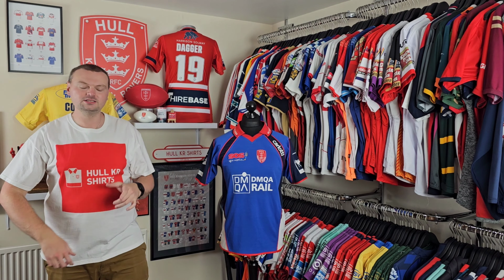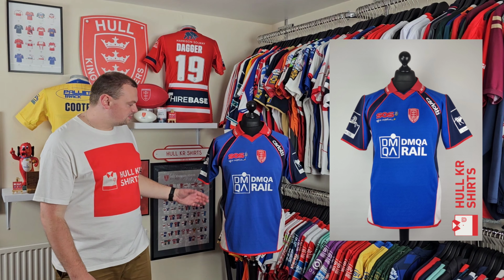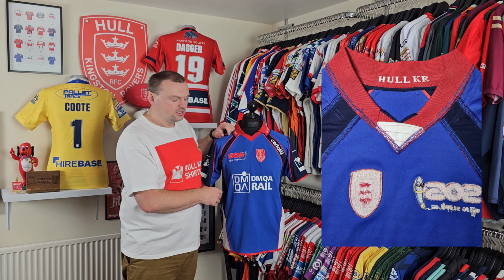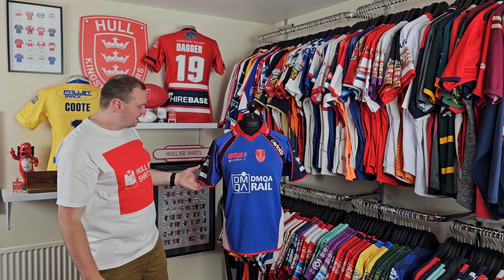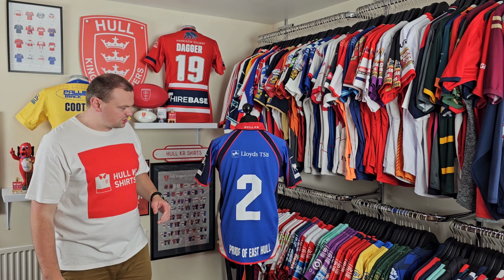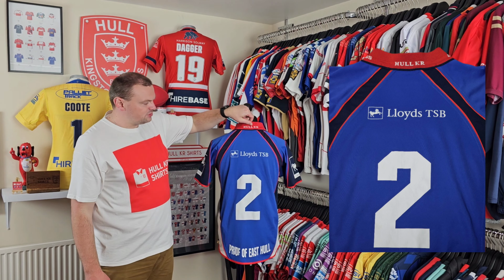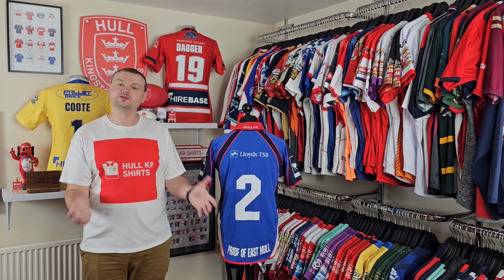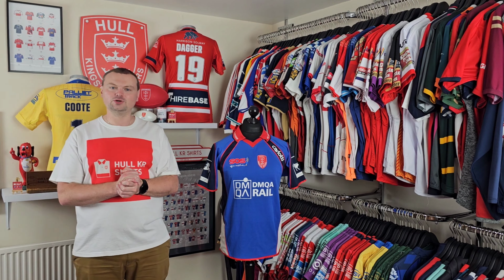Hull KR Shirts - Talking Shirts Episode 86 (Hull Kingston Rovers) 2006 Away Shirt - Rivett - Steel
Episode 86 - Join me as I take an in-depth look at the 2006 away shirt for the first time! This shirt was used during the 2006 promotion campaign and will have likely been worn by Leroy Rivett or Jon Steel.